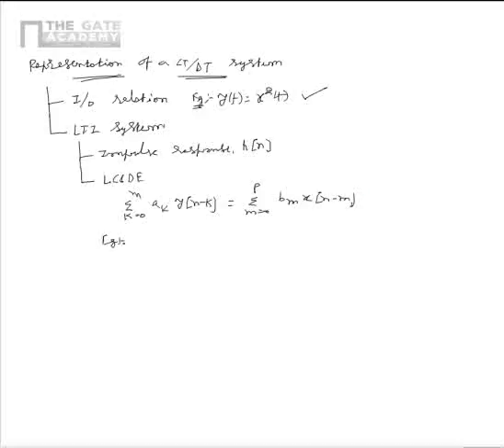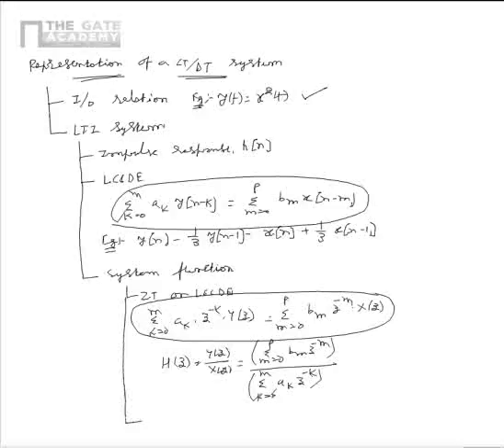31 Z Transform part 2(gate academy)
31  Z Transform part 2
by pky for ee,eee,ece.